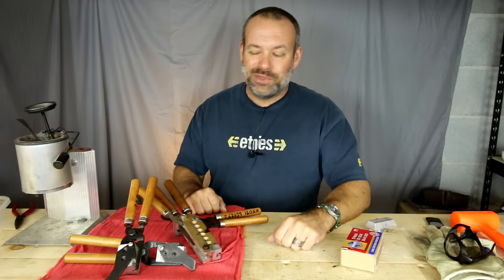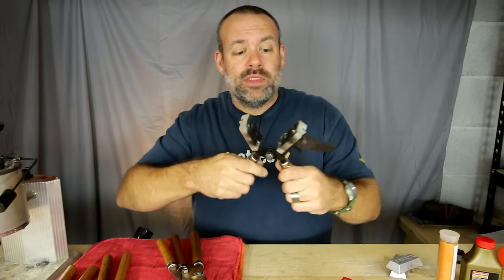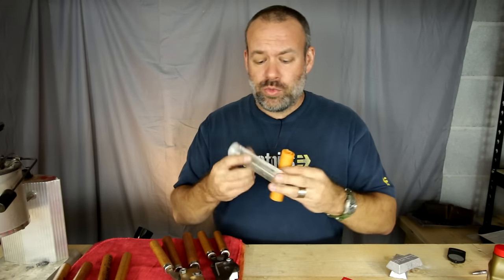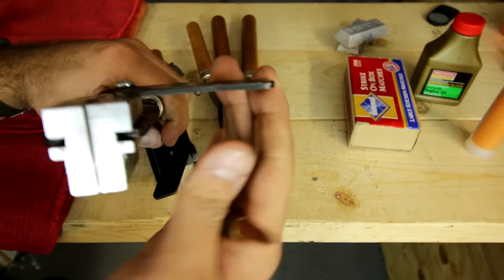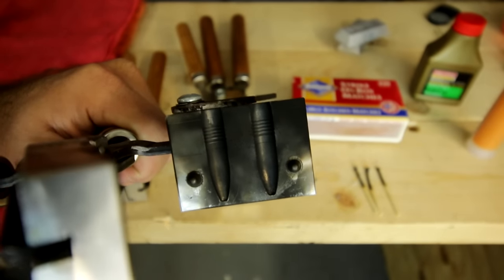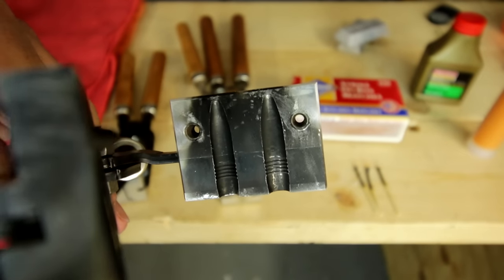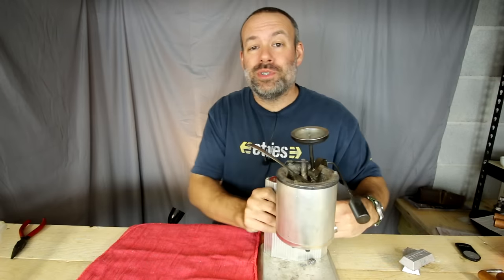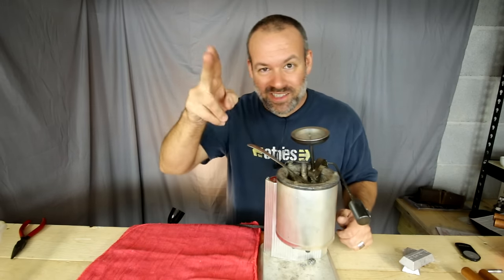Prep a Bullet Mold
I quick overview on how I prepare a bullet mold for casting.
If you enjoyed this video please give me a like and be sure to subscribe for future channel updates as I plan to put up a new video every week or two.